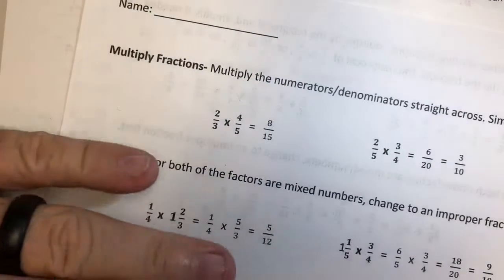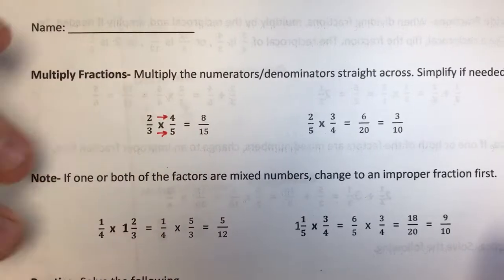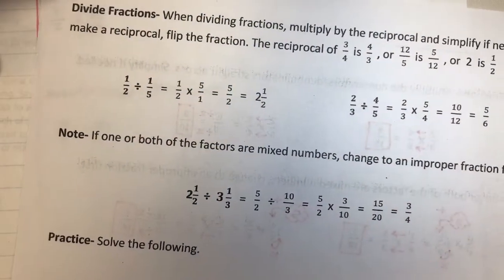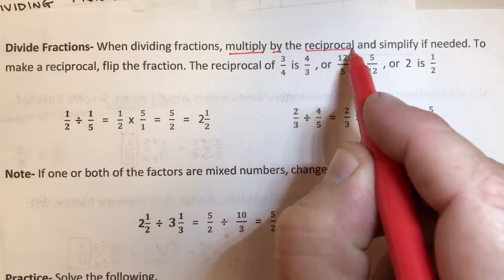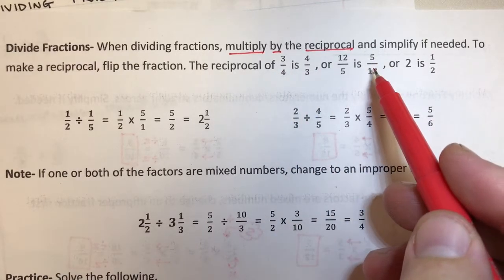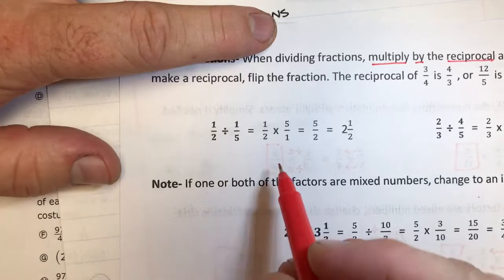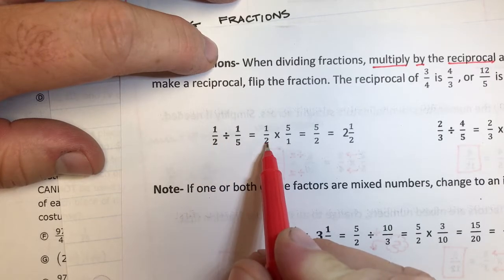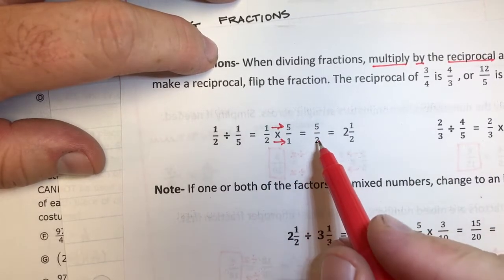Multiplying Fractions and Decimals